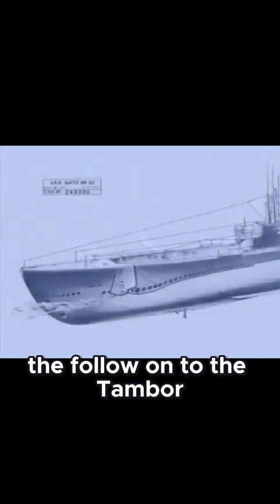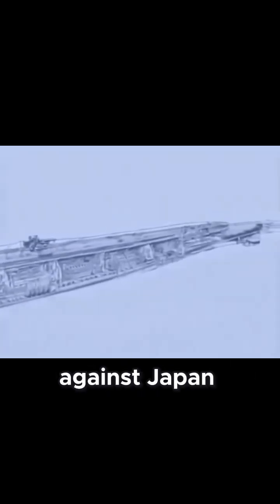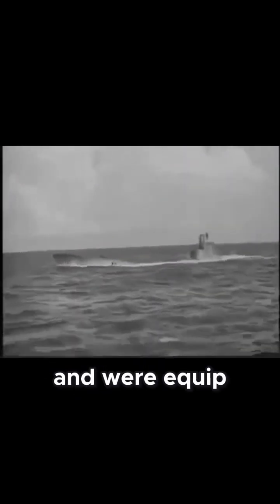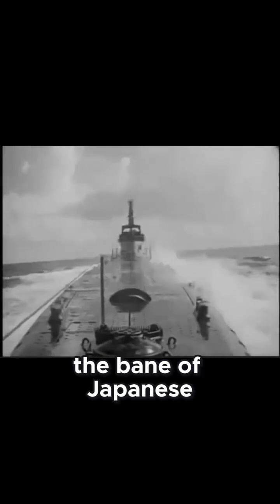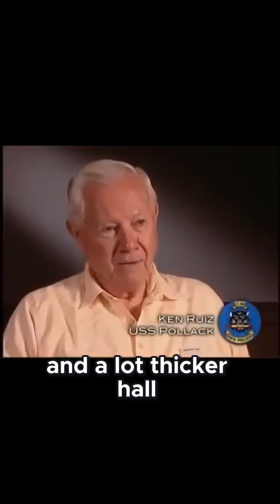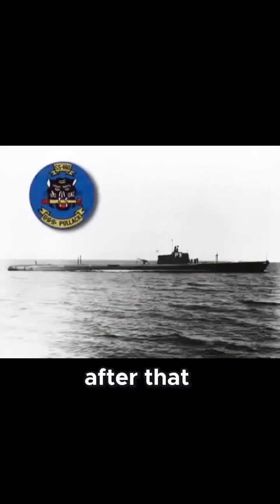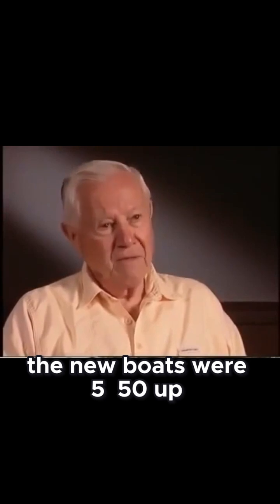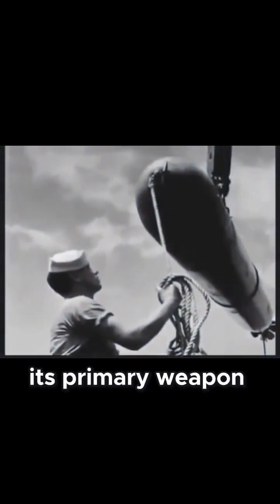The Gato Class: Dominating the Pacific with Advanced Submarines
The Gato Class: Dominating the Pacific with Advanced Submarines refers to a series of submarines used by the United States Navy during World War II, particularly noted for their effectiveness in the Pacific Theater. The Gato-class submarines were designed for long-range patrols and played a crucial role in disrupting Japanese shipping and naval operations. With advanced technology for their time, including improved sonar systems and torpedo capabilities, these submarines significantly contributed to the Allied victory in the Pacific.